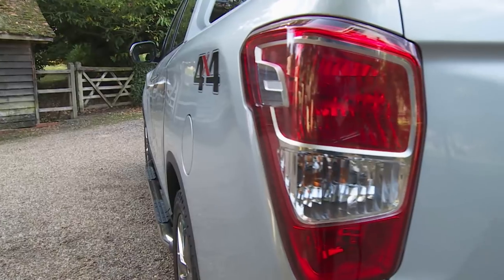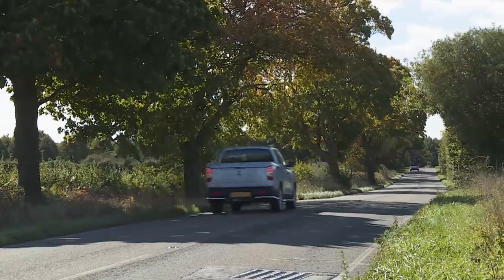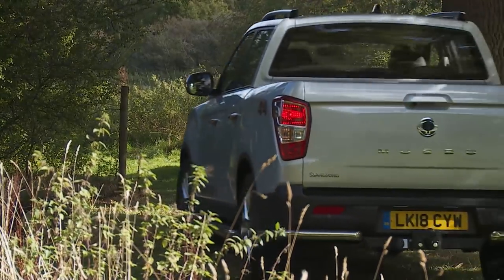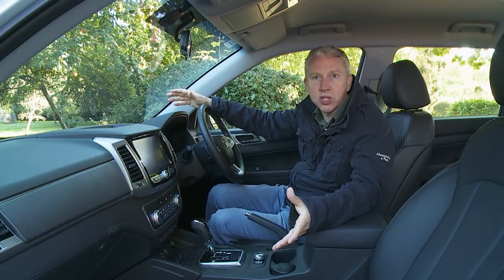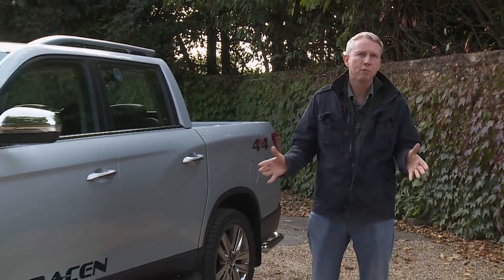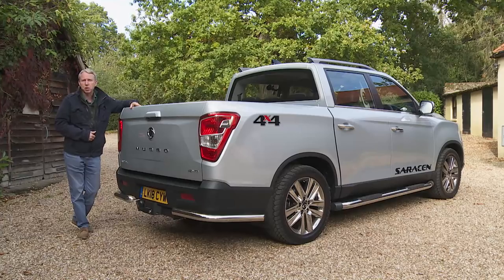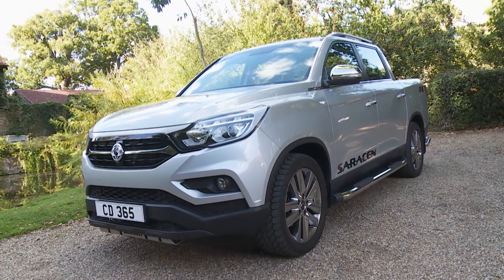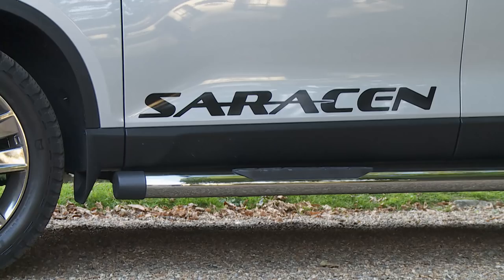SsangYong Musso 2018 Pick-Up Review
SsangYong's Q200-series Musso aims to shake up the pick-up segment. Jonathan Crouch takes a look.

SsangYong's Musso pick-up aims to redefine the value proposition for customers in this segment and provide them with rugged but car-like transport. It's the only model in the sector tough enough to offer a seven year warranty and its combined payload and towing capacity is unmatched in the class. If you're buying in this sector, you probably won't have been considering one of these. Perhaps you should.